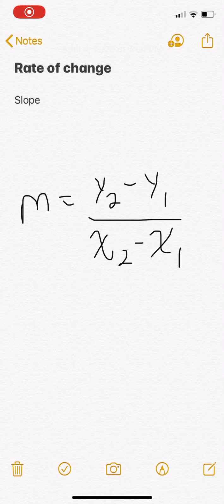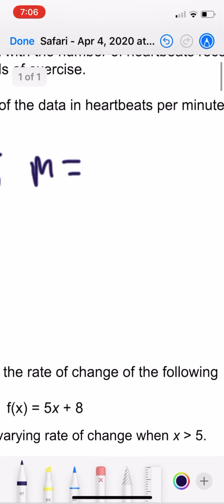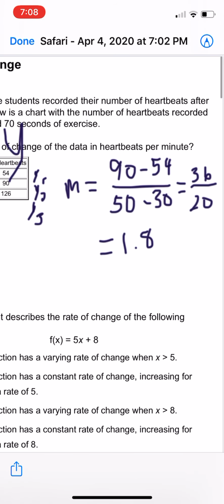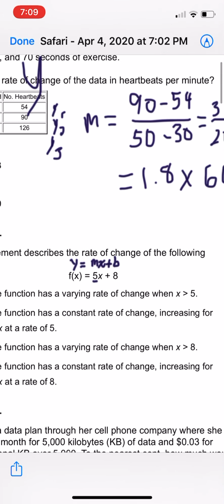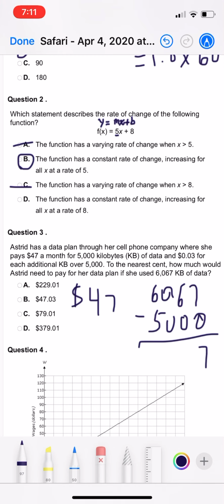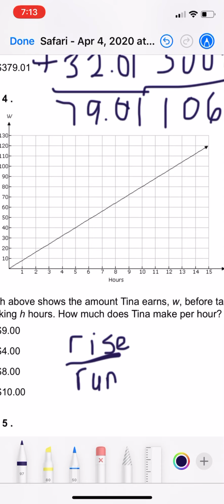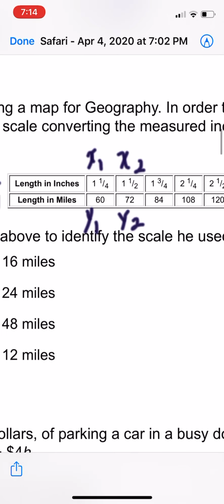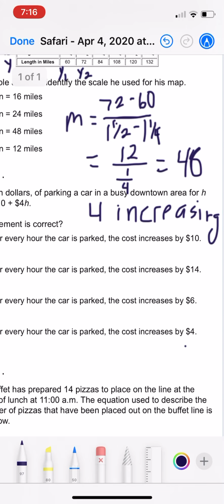Rate of Change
Again, the purpose of this video is a quick review after learning the lesson in full in class.